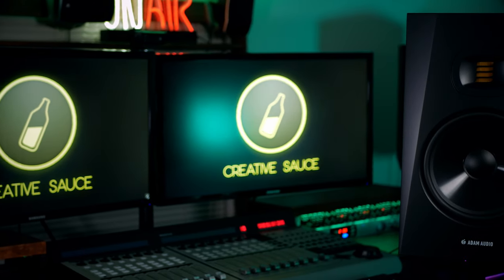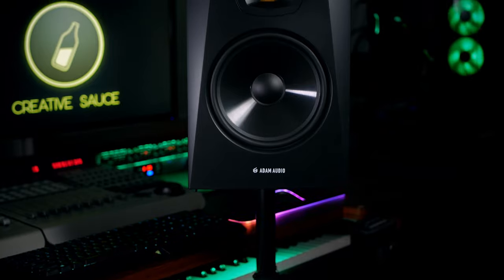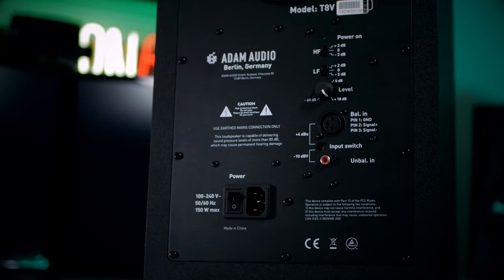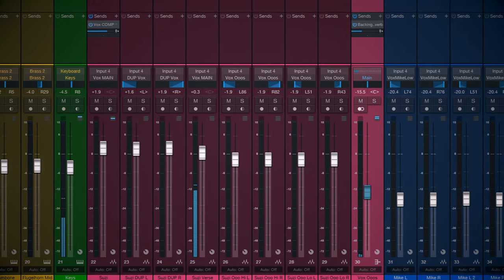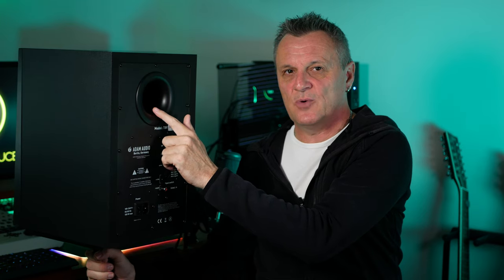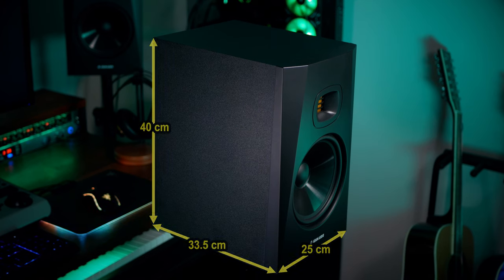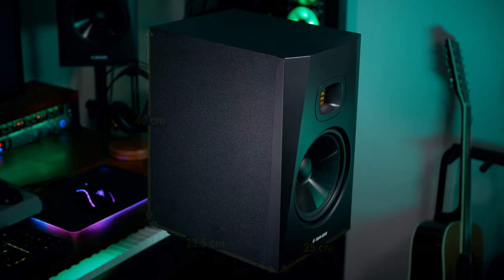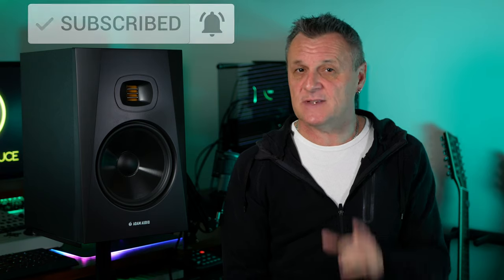Best Studio Monitor for 2020? ADAM Audio T8V Review & Honest Opinion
I've been trying out the new Adam Audio T8V studio monitors. Despite being from Adam Audio, they wont break the bank (too much).